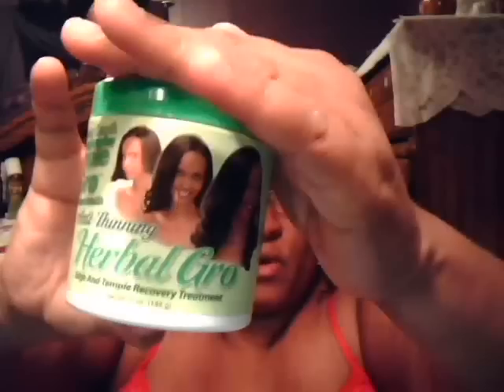Tripple Gro relaxer & other products review & tut, updated hair care journey